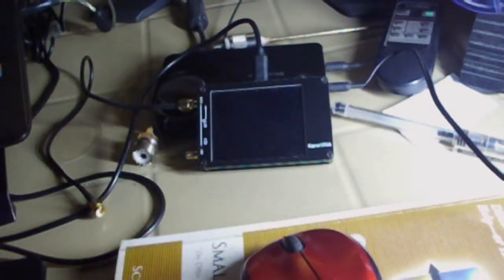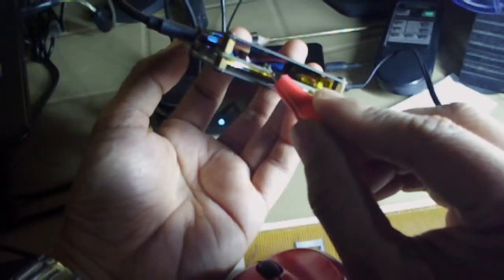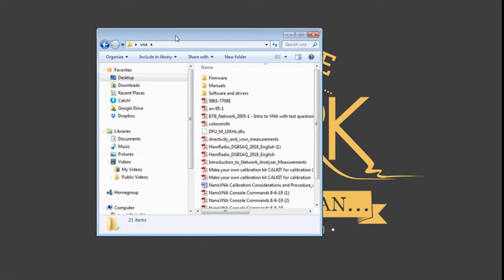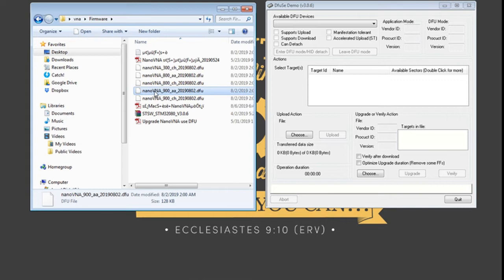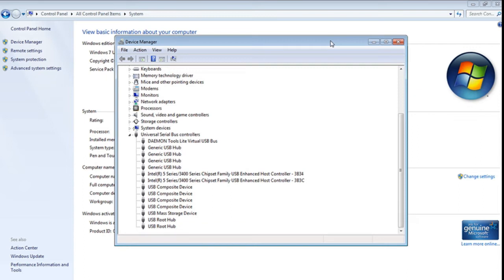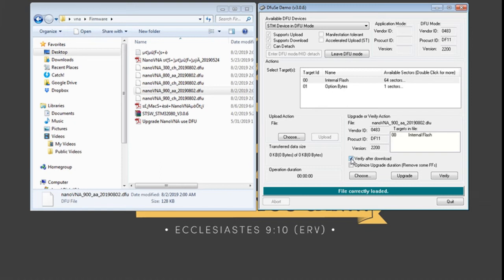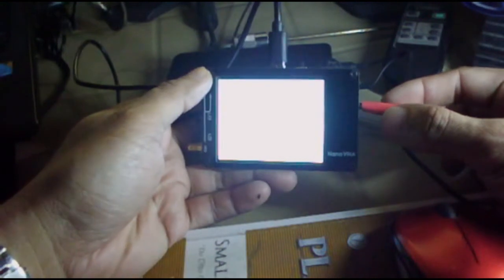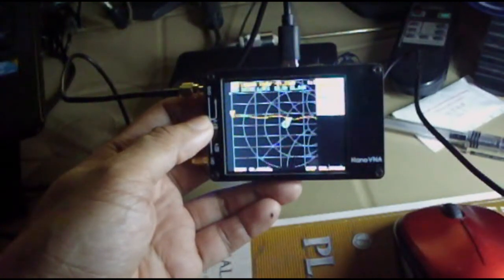Changing the NanoVNA firmware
Update: The method describe here in changing the nanoVNA firmware is no longer valid when using Windows10 - I recently tested it and my DfuSE software refuses to recognized the device even if the correct drivers are installed. You have to download a new software from STMicroelectronics called STM32 Cube Programmer which replaces DfuSE and you need to use hex or bin file to update your nanoVNA. Be careful in flashing firmware on current releases if your nanoVNA board version is old (i.e 2018 – 2019 board releases with firmware made from those dates) as it will render your nanoVNA unusable or noisy. The quick fix is to restore it with your old firmware if you have one. If not your nanoVNA will be unusable until old firmware is restored.

Changing the NanoVNA firmware requires you to boot the device in DFU (Device Firmware Update) mode, you need to short port on the board marked as VDD and BOOT to activate DFU before turning on the device. Once DFU mode is activated the device is ready for firmware upgrade or downgrade.